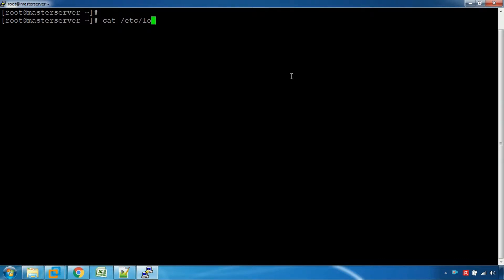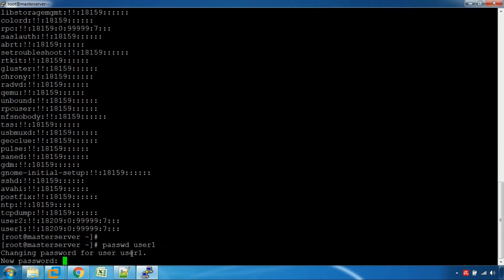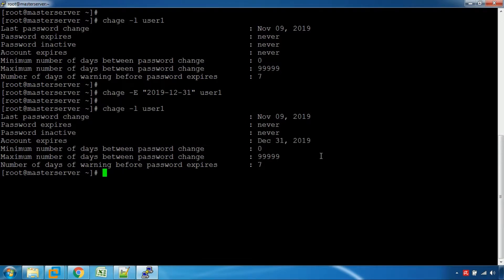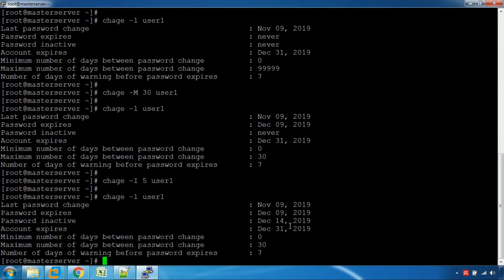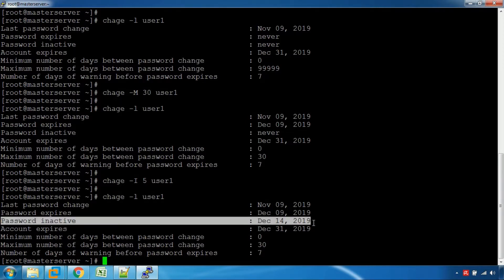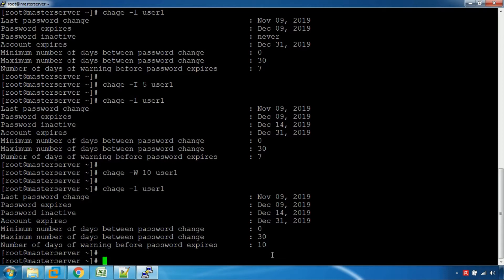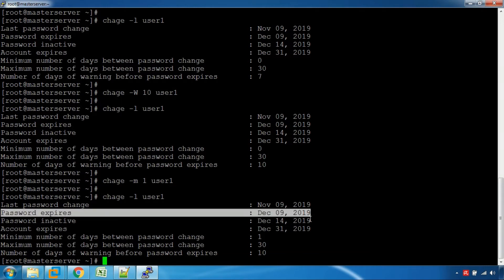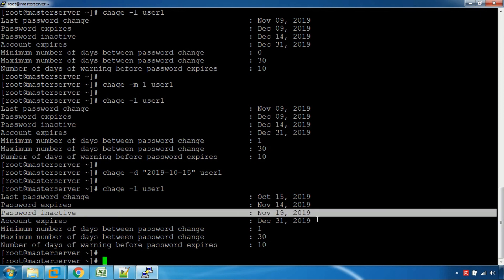How to manage Linux password expiry with the chage command (Tamil)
How to manage Linux password expiry with the chage command